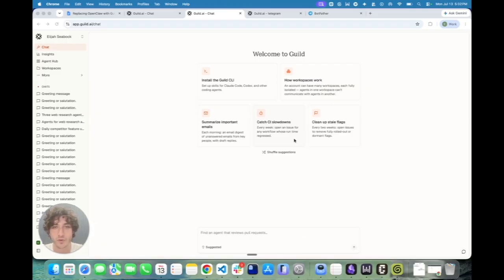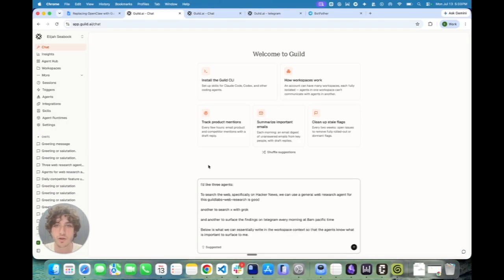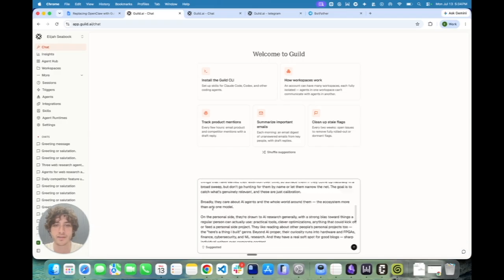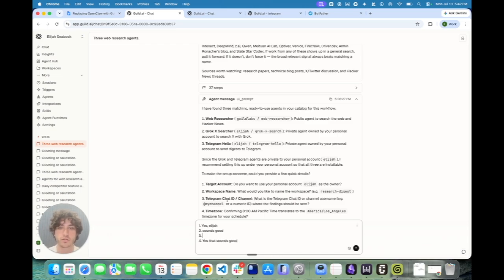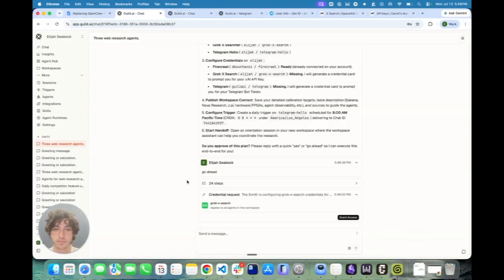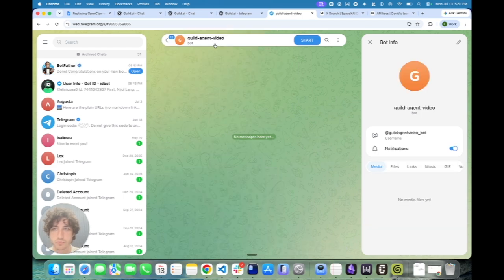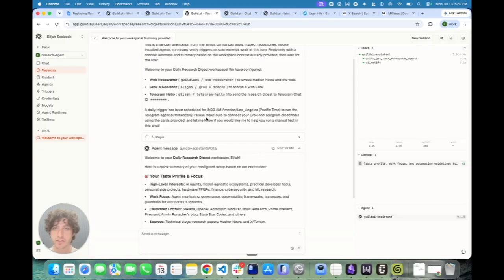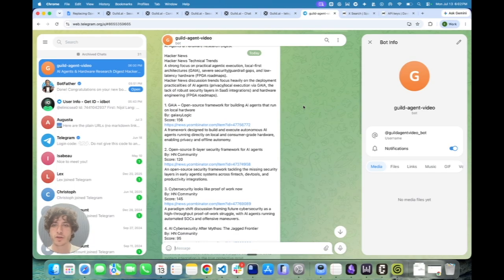Replacing OpenClaw — How To Build A Secure News Agent with Guild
Guild is the control plane for AI agents — a new management layer for AI that equips users to operate any agent across any model from a single platform. In this demo, we'll show you how to replace unsecured OpenClaw agents with Guild.